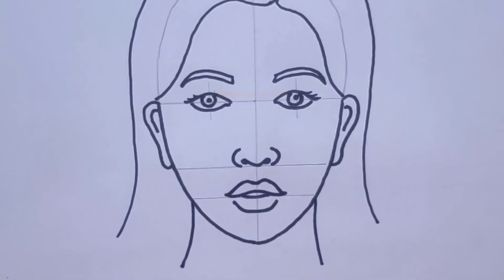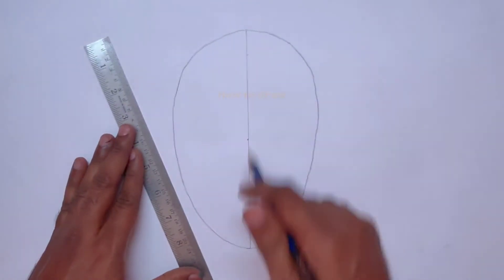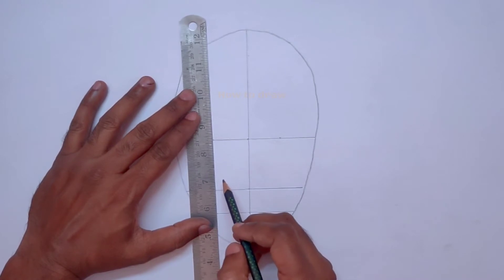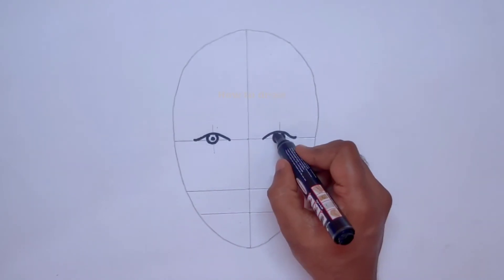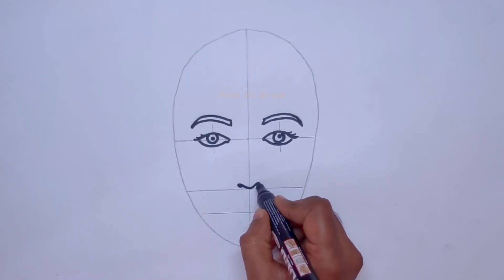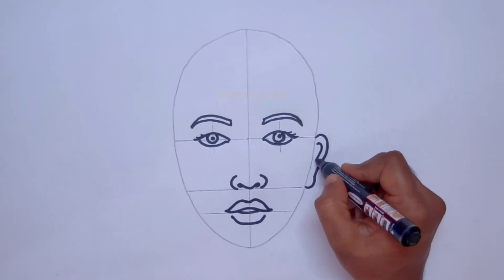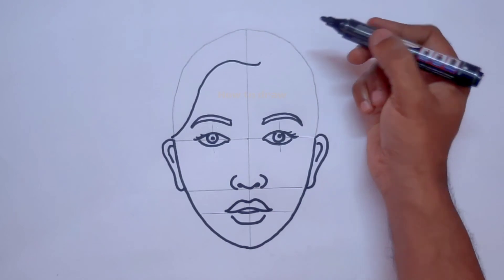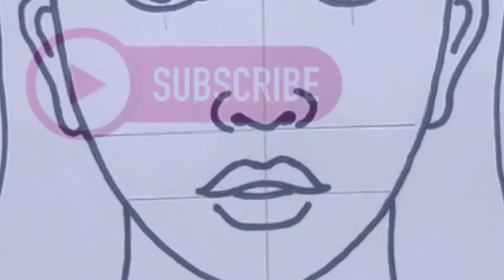Human Face Portrait drawing easy trick / How to draw human face accurately / Easy Portrait drawing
How to draw human face accurately / Portrait drawing made easy / Face Portrait drawing easy trick

this video will show you how to draw human face easily with simple measurements. Follow the tutorial properly and you can easily do it.

This portrait drawing is helpful for academics as well as hobby drawing

At this channel you will find many Art and Craft tutorials.